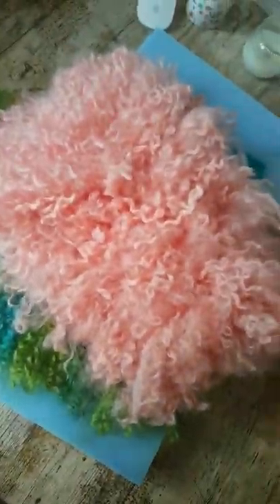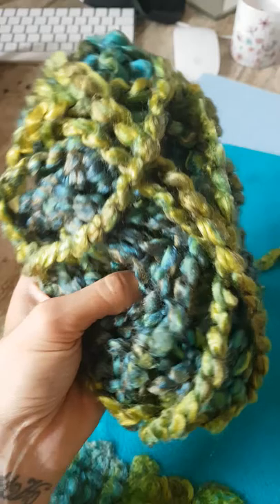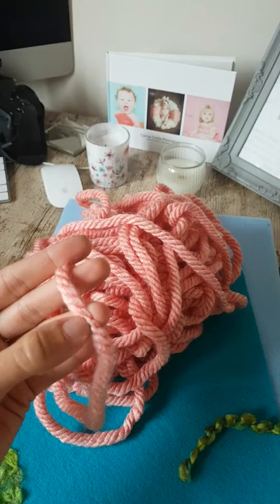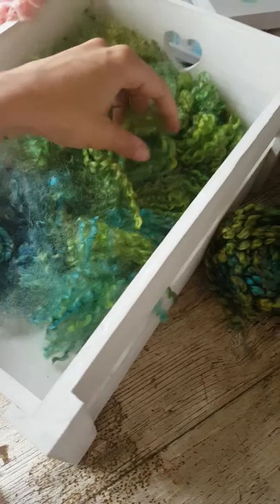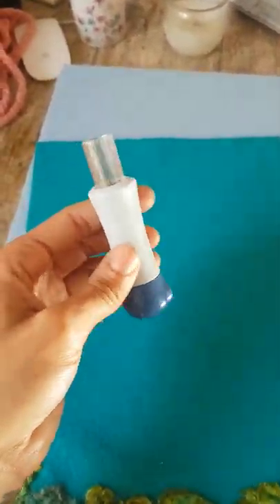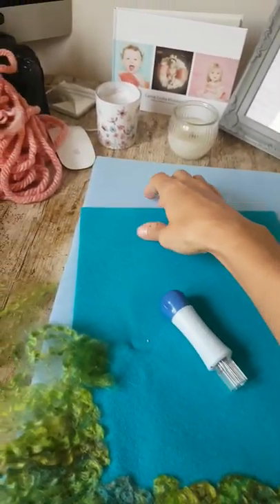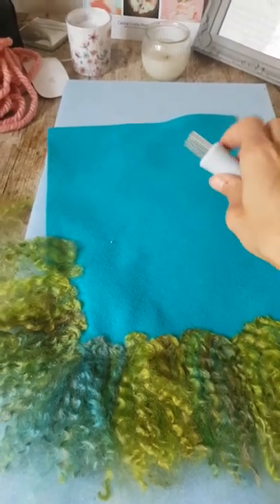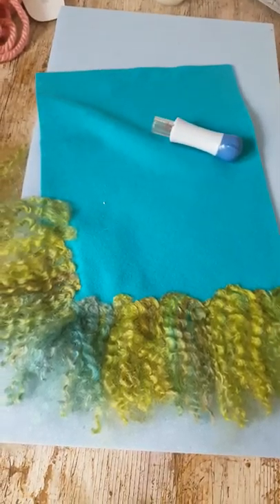DIY newborn photography basket stuffers - fluff -fur props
Here's a very quick tutorial on how to make curly fluff stuffers for newborn and baby photography on a budget.